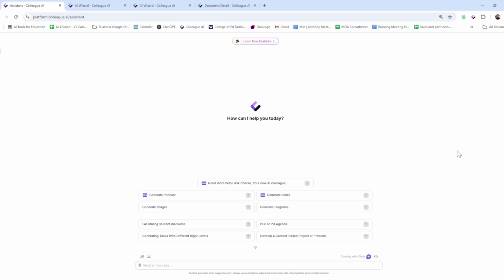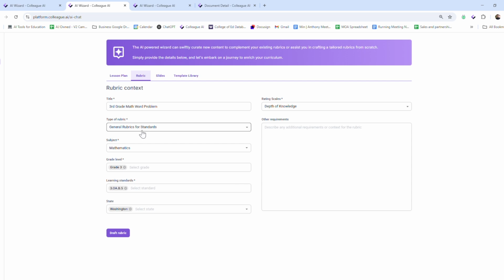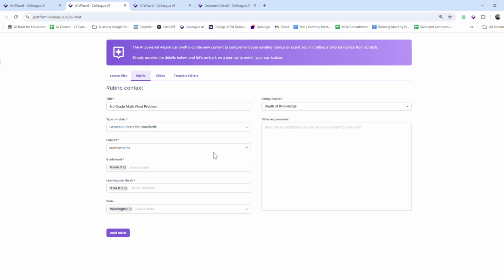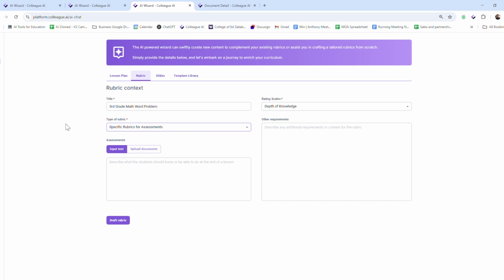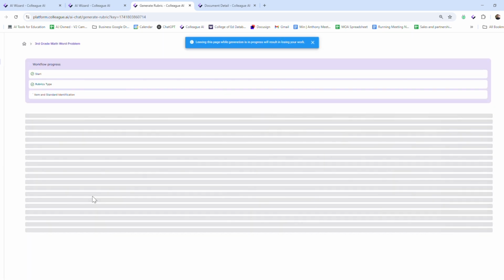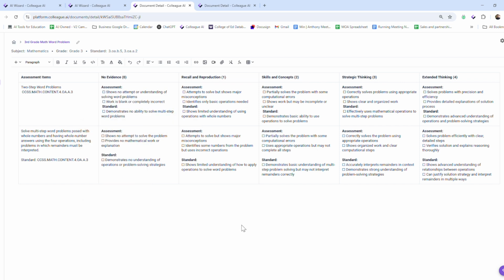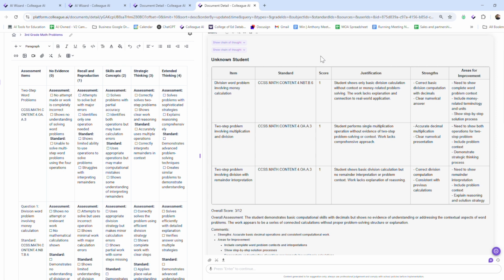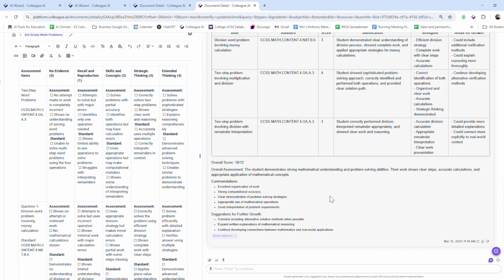AI Rubric Generation and Grading w Colleague AI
Learn how Colleague AI generates standards-based, and mastery-based rubrics, practice AI-assisted grading. Try it for free